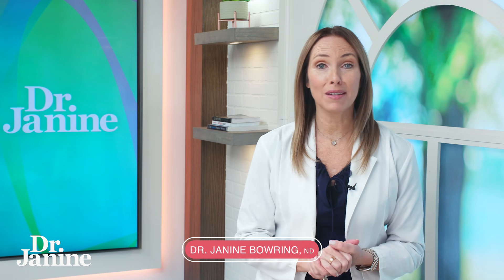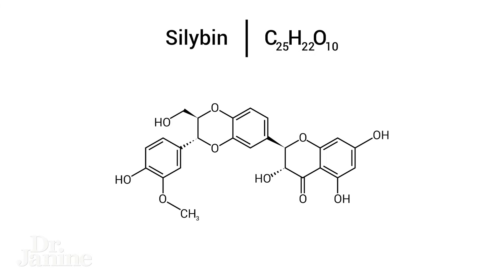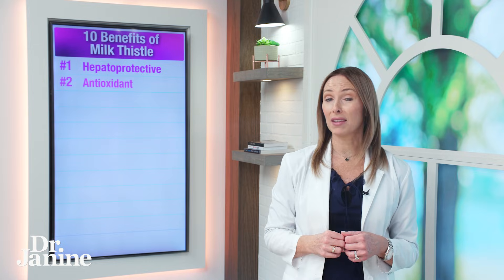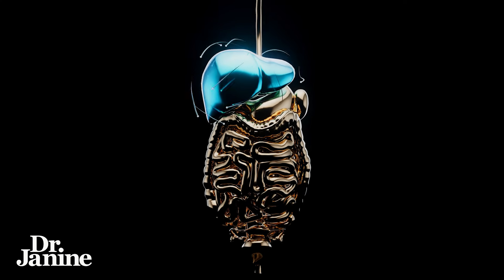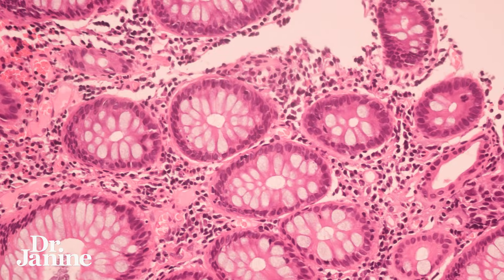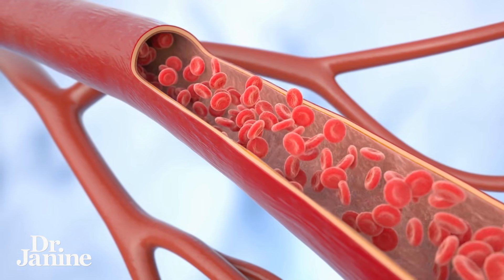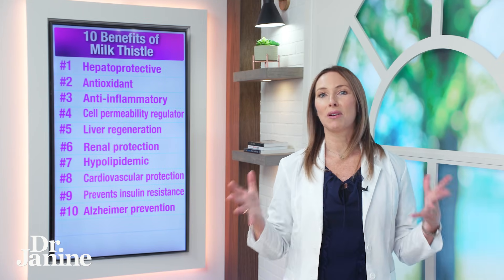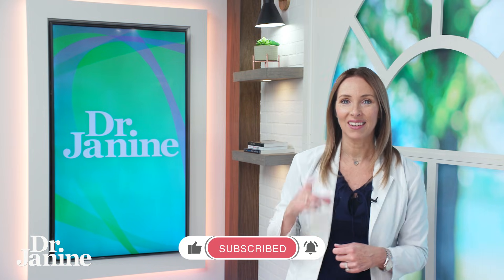10 Health Benefits of Milk Thistle | Dr. Janine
10 Health Benefits of Milk Thistle | Dr. Janine

Discover the incredible benefits of Milk Thistle, a natural herb that can save your liver and even more! From protecting against liver damage to reducing inflammation and improving overall health, Milk Thistle has been used for centuries to promote wellness. In this video, Dr. Janine dives into the science behind Milk Thistle's amazing properties and explores its potential to support liver function and lower cholesterol levels. Learn how to incorporate Milk Thistle into your daily routine and start experiencing the benefits for yourself!

Video Chapters
00:00 – Intro
00:38 - #1 Hepatoprotective
00:54 - #2 Antioxidant
01:11 - #3 Anti-Inflammatory
01:21 - #4 Cell Permeability Regulator
01:34 - #5 Liver Regeneration
01:48 - #6 Renal Protection
01:59 - #7 Hypolipidemic
02:10 - #8 Cardiovascular Protection
02:20 - #9 Prevents Insulin Resistance
02:34 - #10 Alzheimer Prevention

J9CON241127